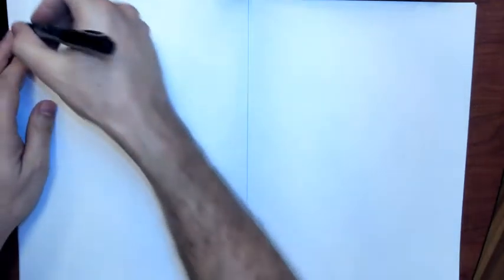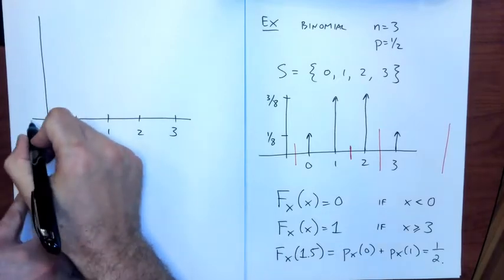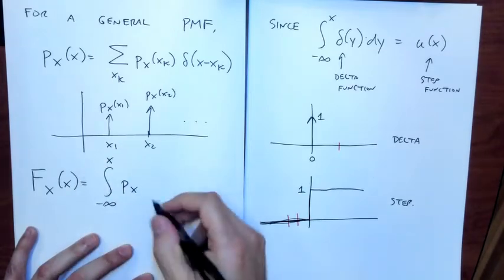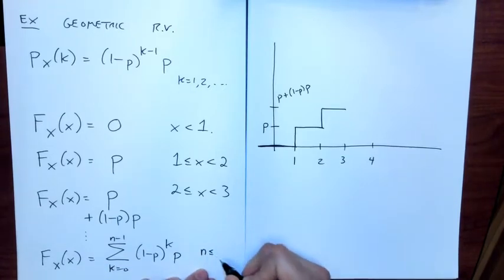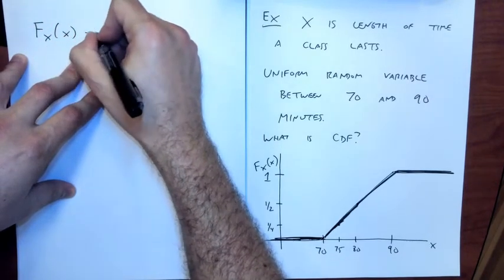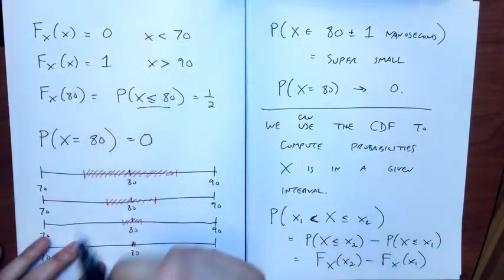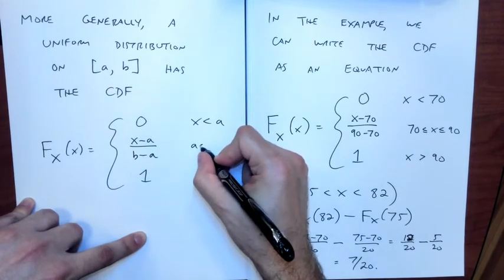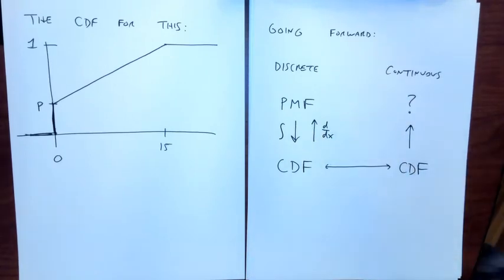Engineering Probability Lecture 8: Cumulative distribution functions (CDFs)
Lecture 8: Cumulative distribution functions (CDFs) (10/4/18)

Follows Section 4.1 of the textbook (Leon-Garcia, 3rd ed.).